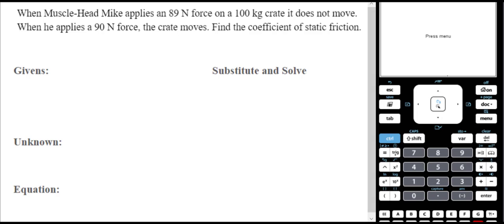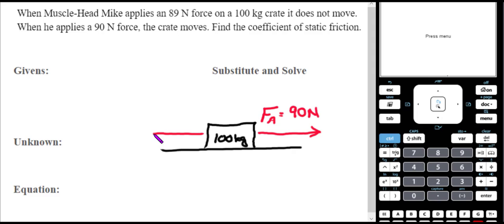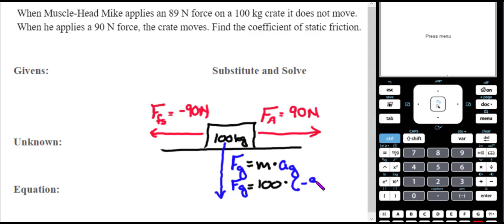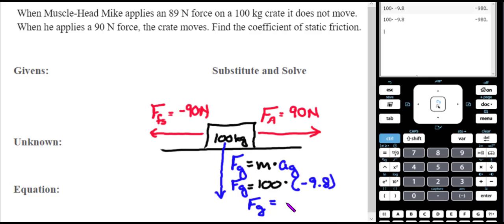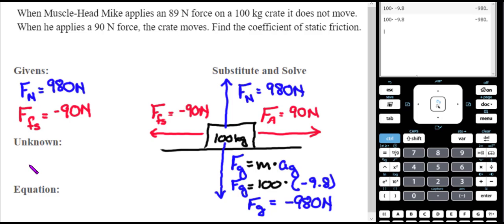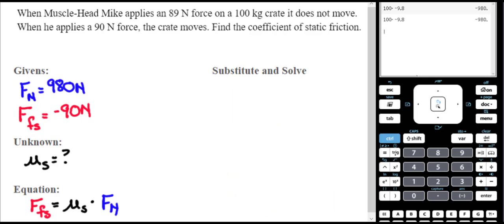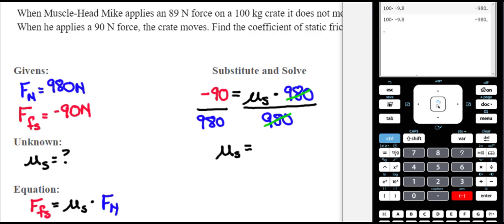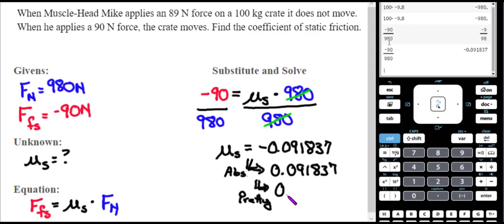Practice: Coefficients of Static Friction Q1